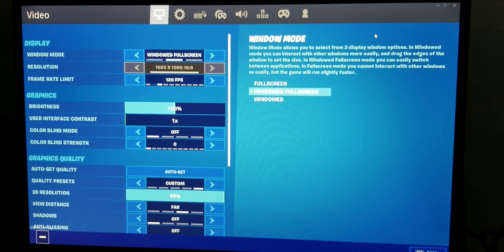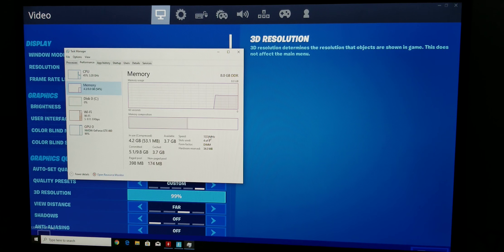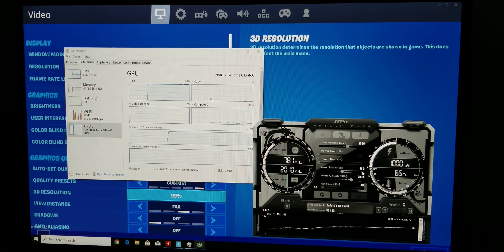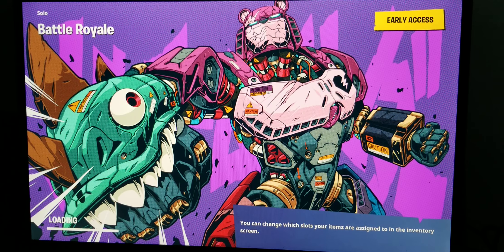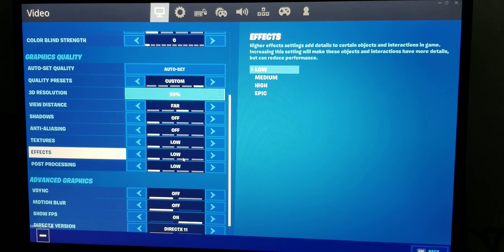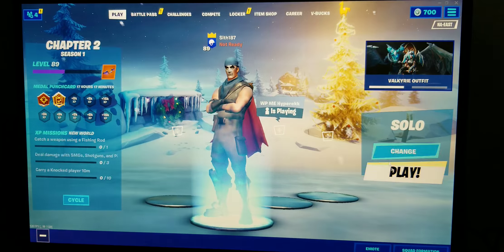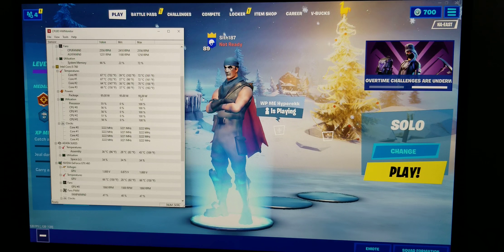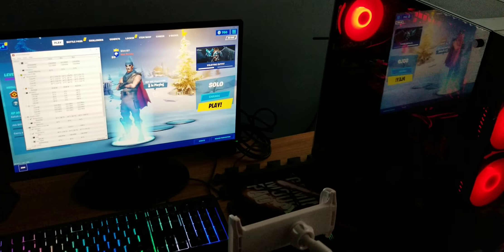fortnite 2020 i5 760 oc'd to 3.22ghz gtx 460 768mb gddr5 reverse sleeperpc 480gb ssd 3d nand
Can these 10 year old parts still play newer games like fortnite in 1080p?  Looks like it sure can.  Reverse sleeper but can still game newer gen games lol.